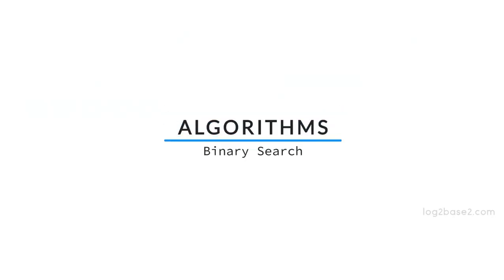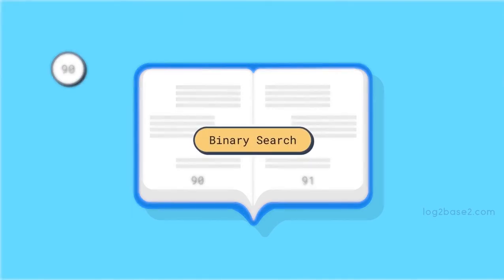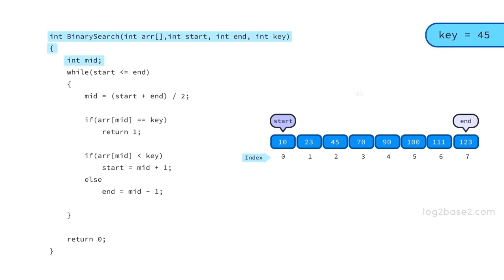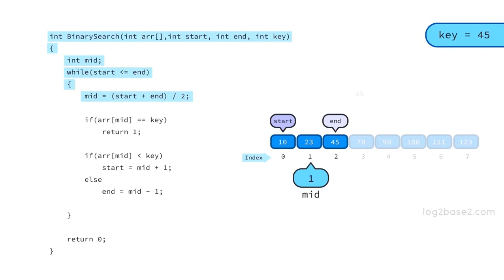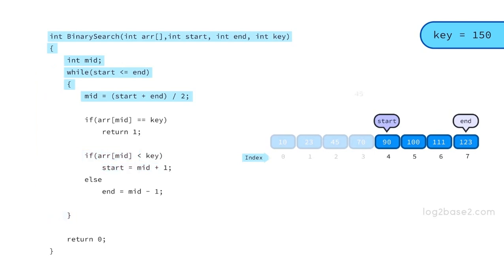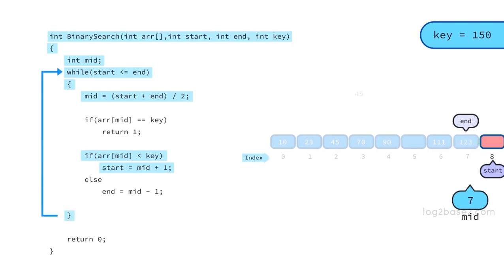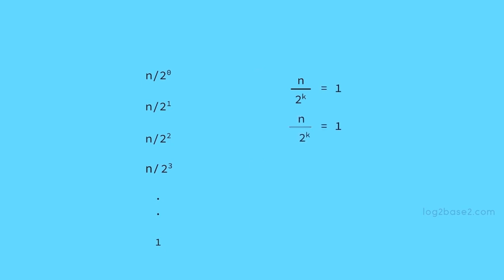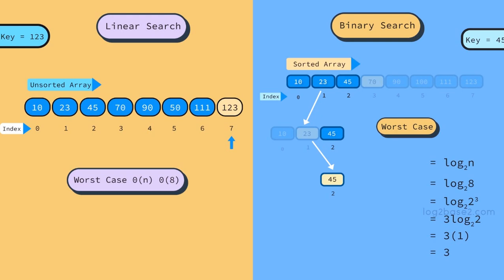27 March 2022(3)